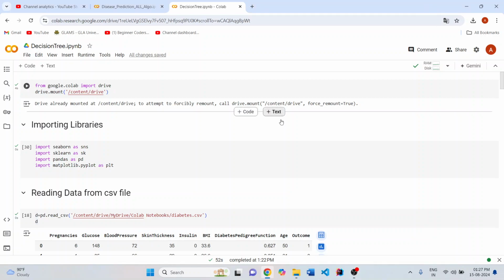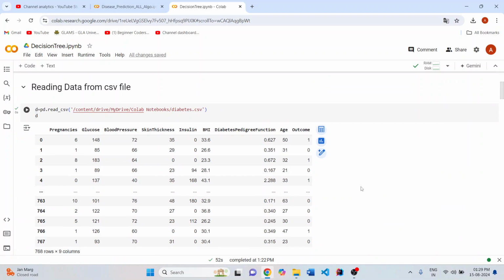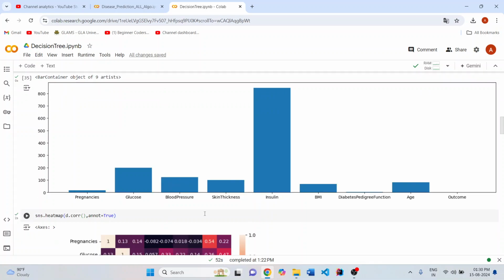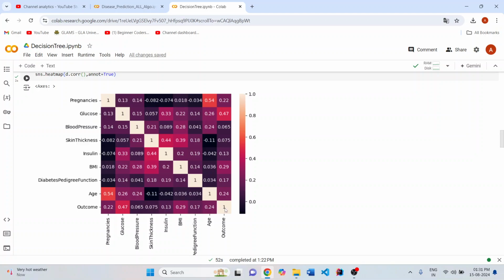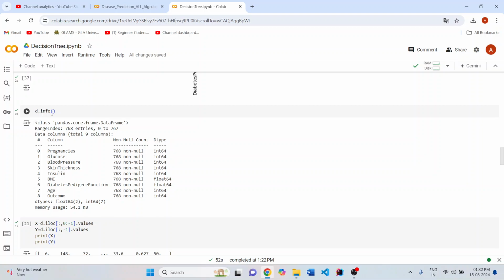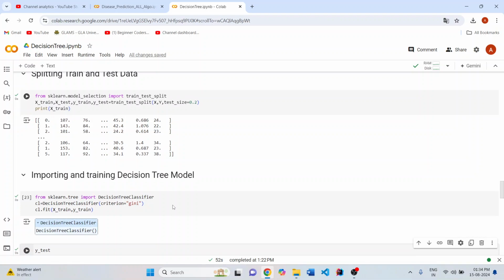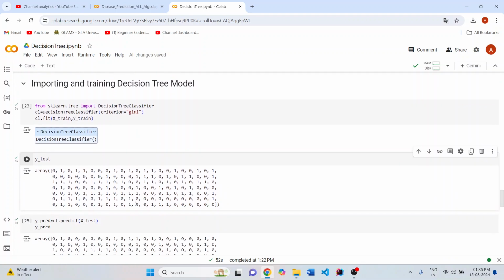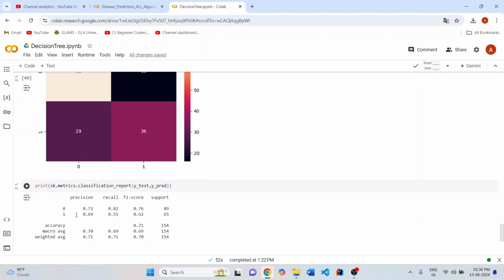Decision Tree Implementation TO Predict Diabetes | Machine Learning | Colab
Diabetes prediction using Decision Tree Model ( GINI Index ) | Colab |
python | simple ML Project for beginners | heatmaps and other analysis